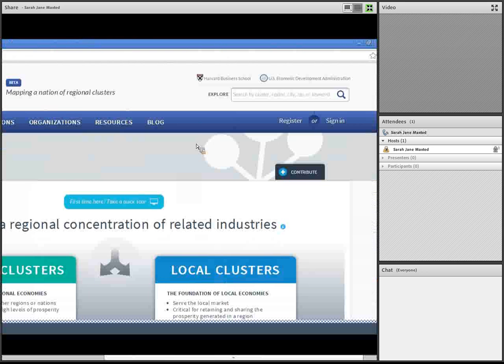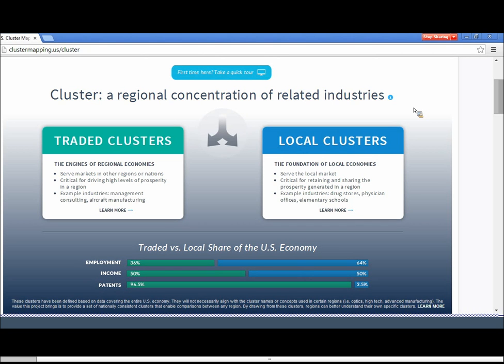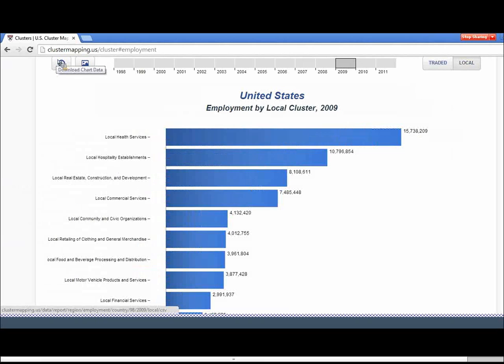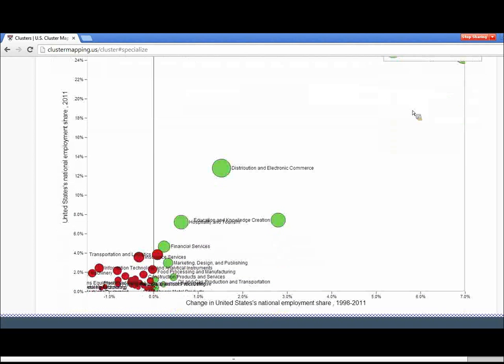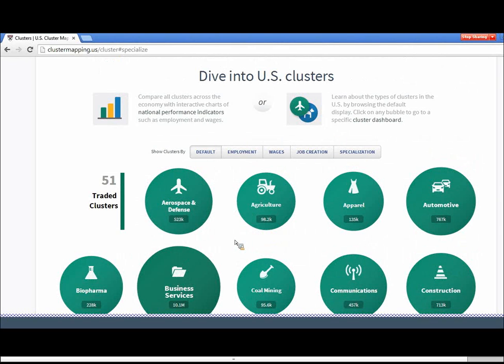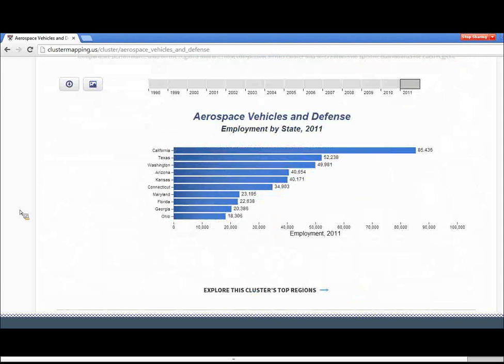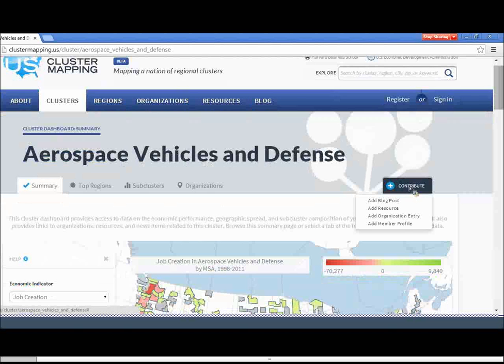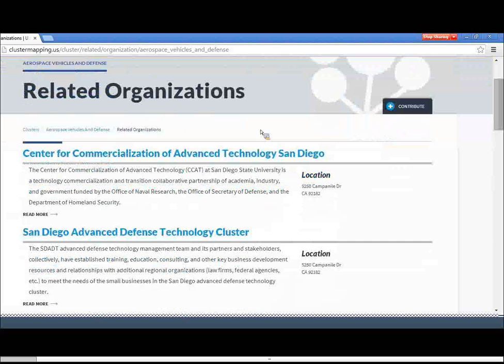U.S. Cluster Mapping website (Beta): Demo of the Clusters Section (June 2014)